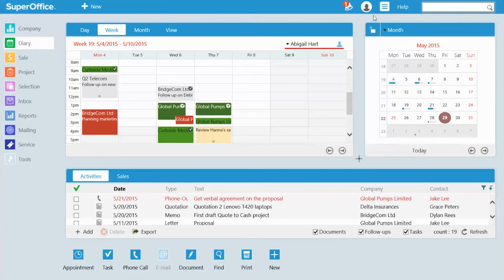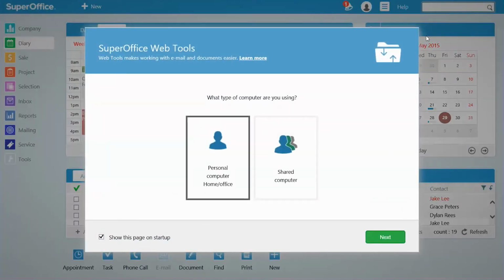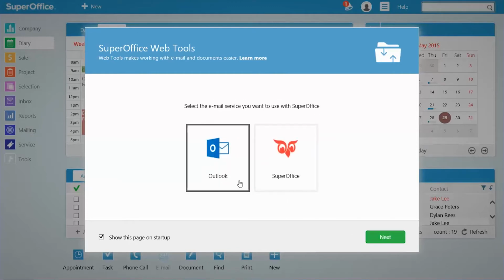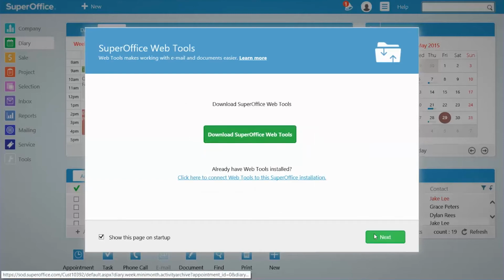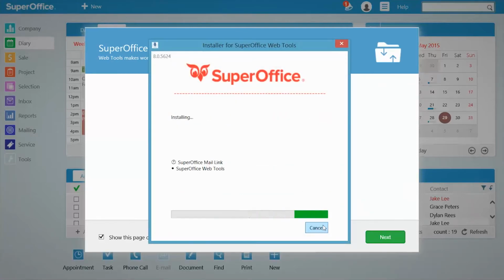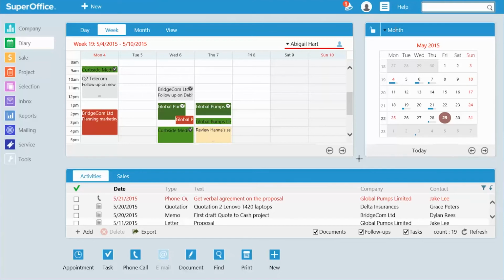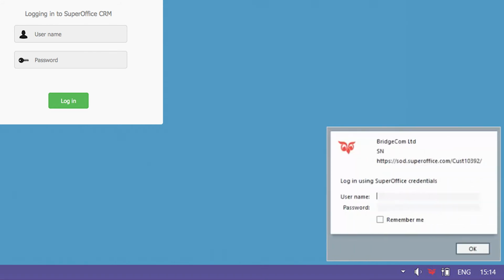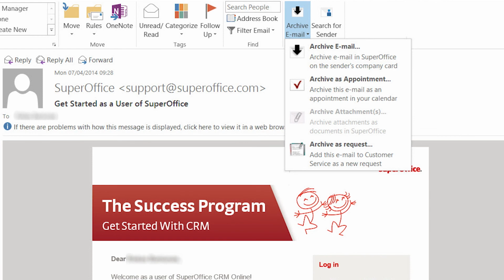How to install Web Tools in SuperOffice - SuperOffice CRM 8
Learn how to install Web Tools in SuperOffice. Web Tools allow you integrate Outlook and SuperOffice, and create and save documents easily into SuperOffice.